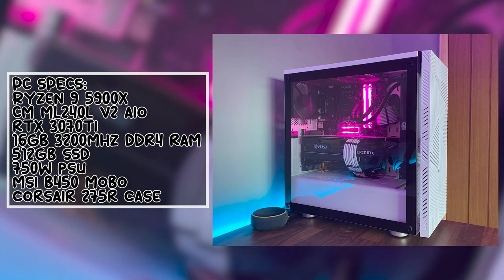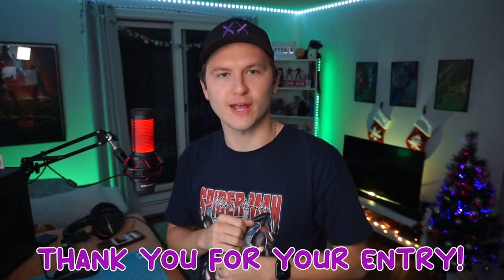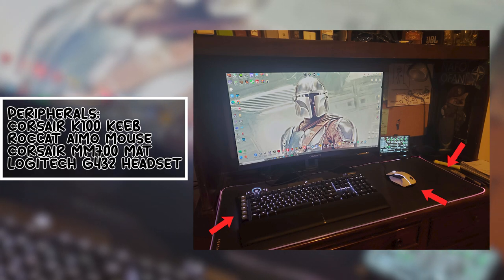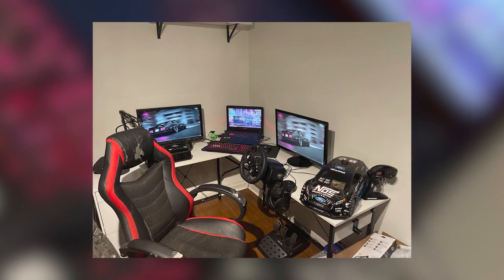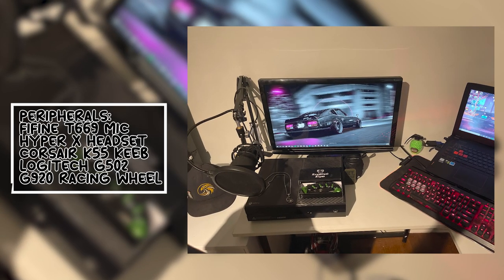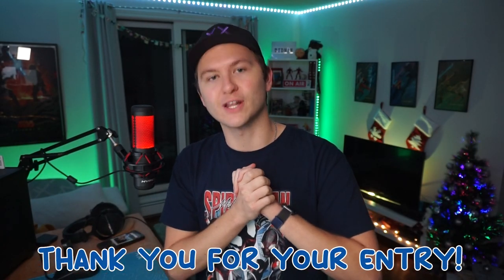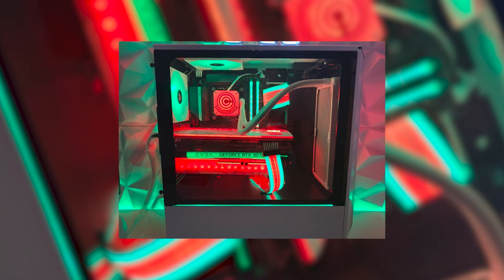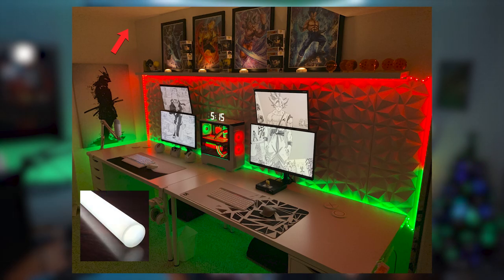Setup Royale Ep. 2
Setup 1: Soarness 0:33
Setup 2: A Lost NAFO Fella 2:08
Setup 3: Shehwan 3:35
Setup 4: Pro G. 5:14
Setup 5: Davian 6:35

SOCIALS:
ALL SOCIALS: solo.to/dedman147